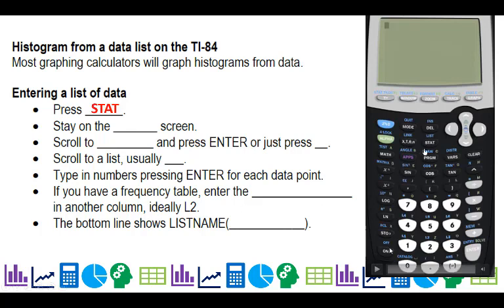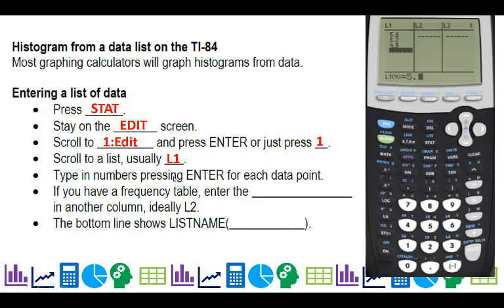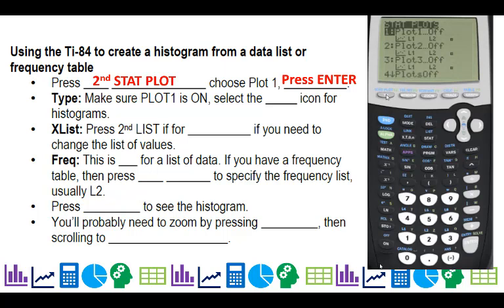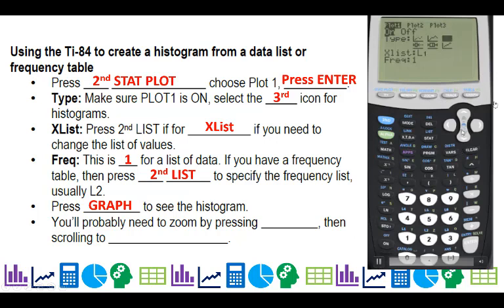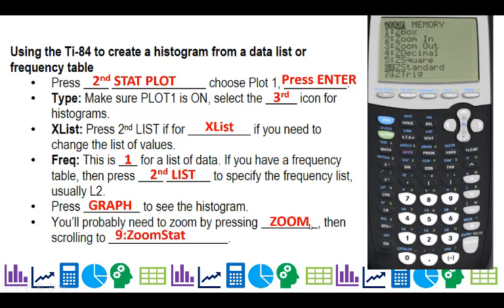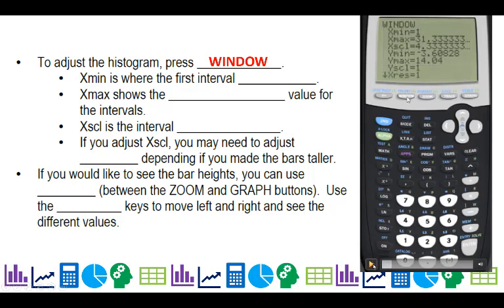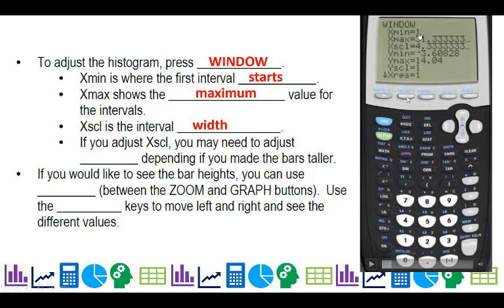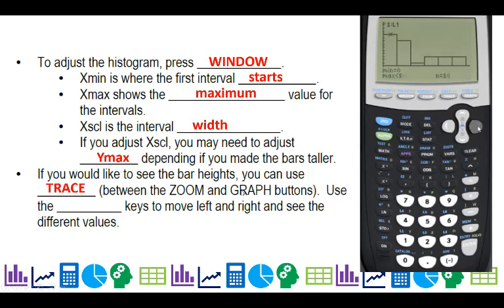TI 84 Histogram Notes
How to plot a histogram on the TI-84 using a list of data.